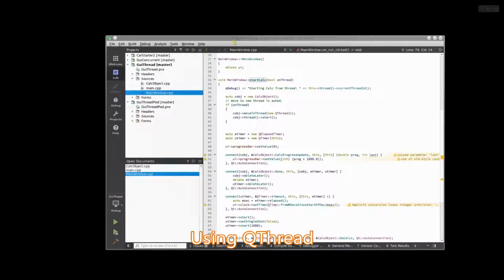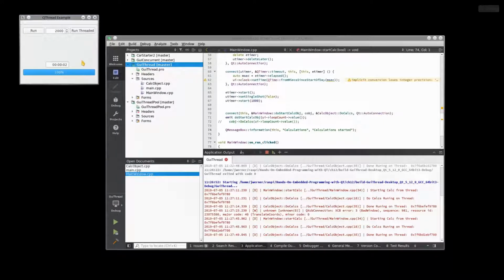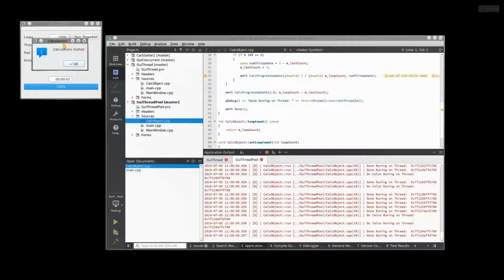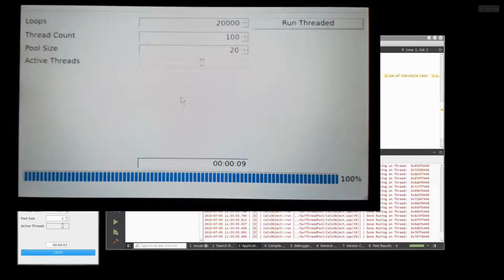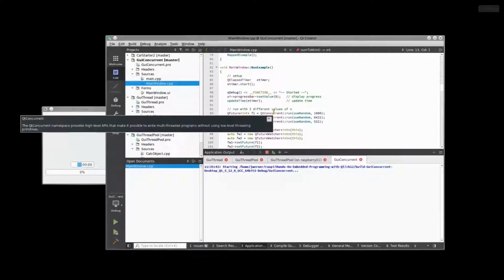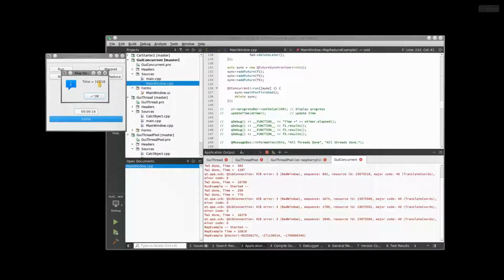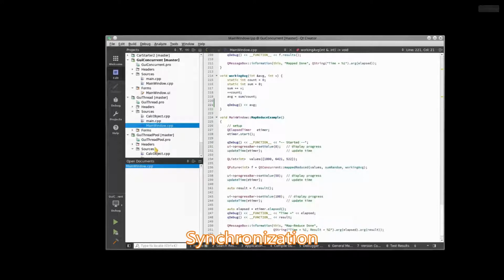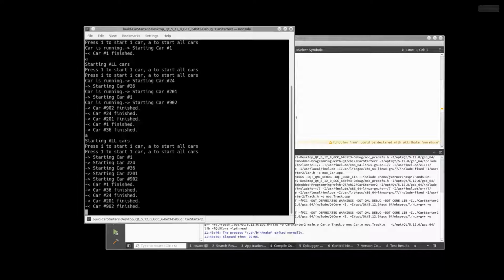Hands-On Embedded Programming with QT | 12. Debugging, Logging, and Monitoring Qt Applications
This is the “Code in Action” video for chapter 12 of Hands-On Embedded Programming with QT by John Werner , published by Packt. It includes the following topics:
00:41 Using Qthread
01:29 Running a QObject in its own QThread
05:26 Thread pools
10:45 Qt Concurrent
11:15 Running concurrent functions
12:51 Mapping, filtering, and reducing data
13:39 Concurrent examples
18:03 Synchronization sssssss

This book uses inductive teaching to teach you how to create embedded, Internet of Things (IoT) devices using Qt 5. The book builds on the first code and introduces new information through hands-on projects and written text. By the end of this book, you will be comfortable with using Qt 5 to develop modern and efficient embedded applications.

Video created by John Werner